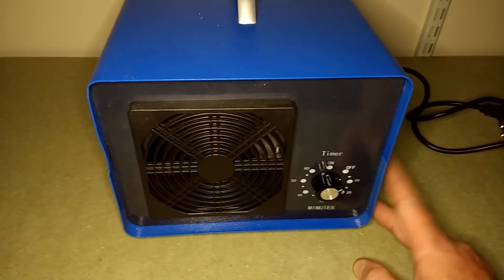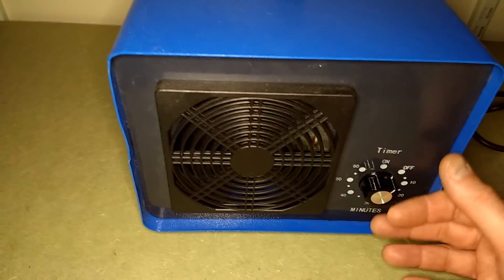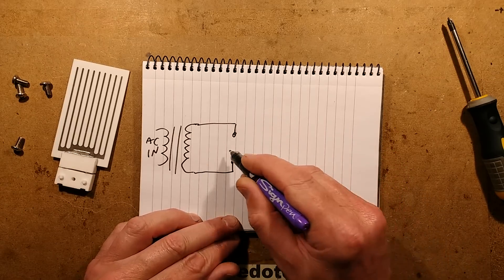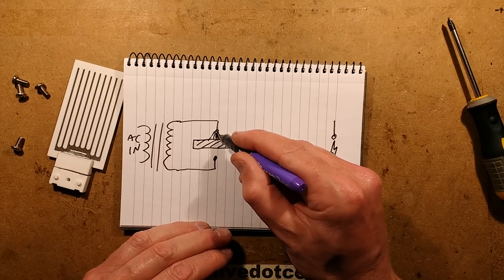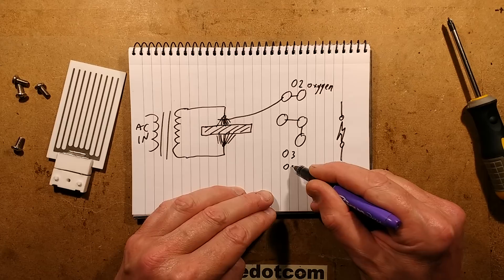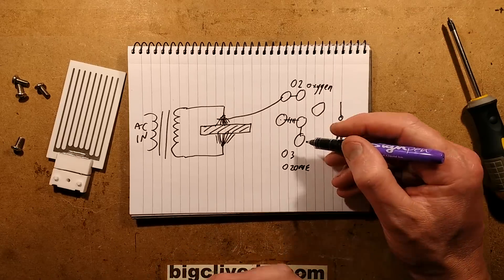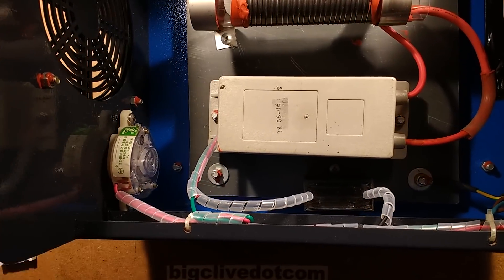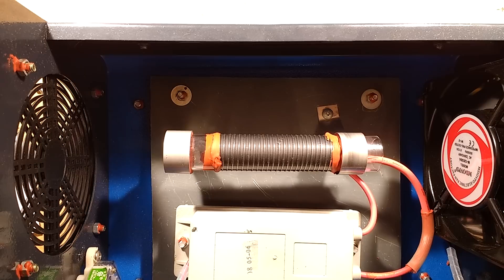Inside an ozone room deodoriser.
I find ozone quite an interesting gas.  It can be generated on demand electrically by either plasma or UVC and has a bleach-like odour and a very strong oxidising effect.
The oxidising effect is used to neutralise airborne odours like cigarette smoke and undesired odours in public toilet facilities.  It has to be used in moderation, since too much ozone can cause irritation.
Ozone is not a fix for the mouldy smell associated with furnishings that have been damp for a period of time.  The best fix there is to remove the affected material.
Ozone is also used as an alternative to detergent in some laundry equipment due to its ability to clean and sterilise fabrics when diffused in water.  Some machines offer a dry cycle too that tumbles the clothing in ozone to freshen it up.
The gas is controversial in that some people believe that low levels are safe, while others believe that any level is harmful.  It does occur naturally in nature, notably after a thunderstorm.
Some materials like rubber can be damaged by overexposure to ozone through rapid oxidation.  Laundry equipment using the gas has to be made from materials like stainless steel and silicone.